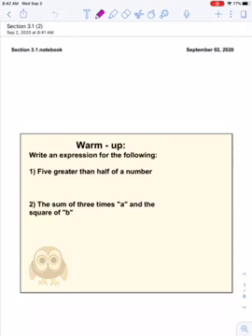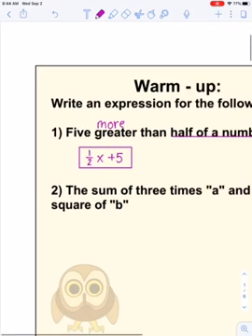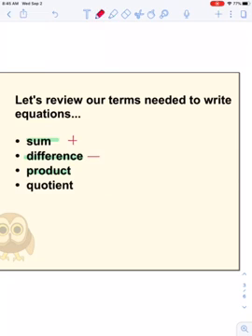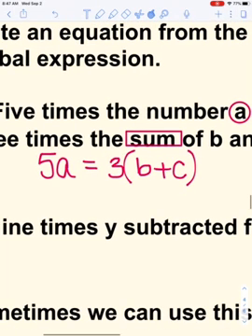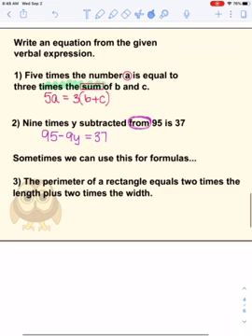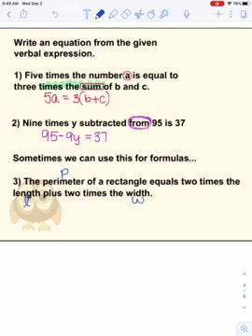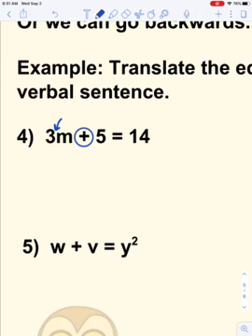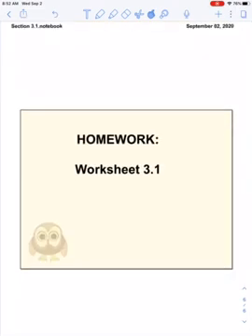Algebra Section 3.1